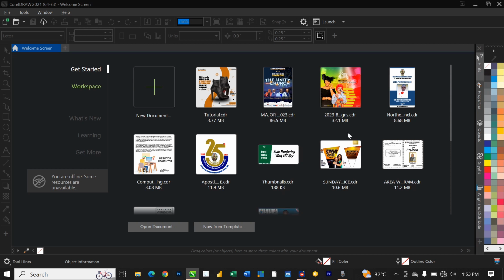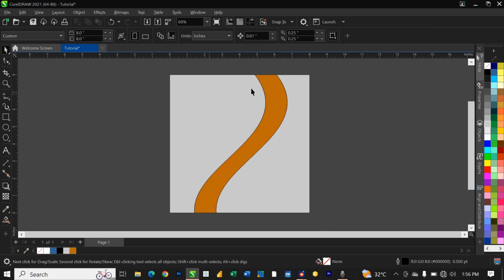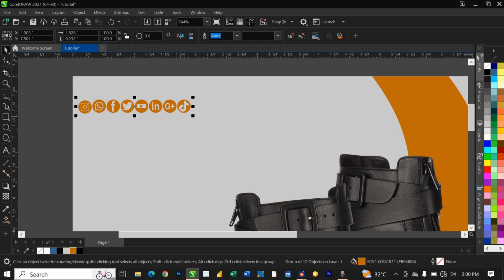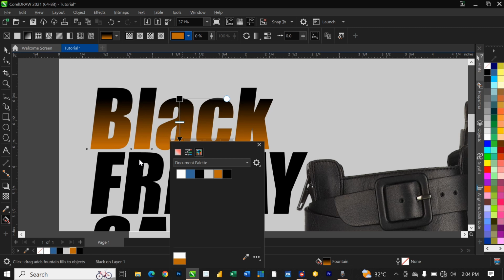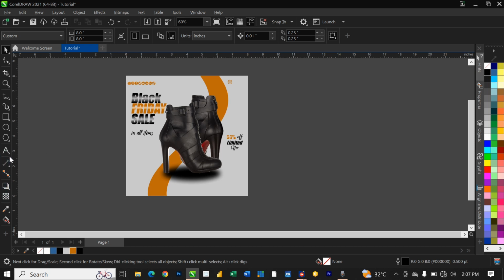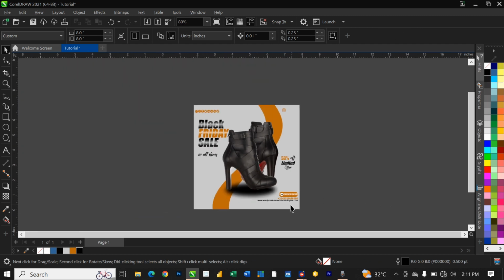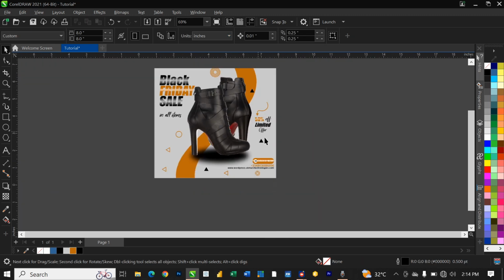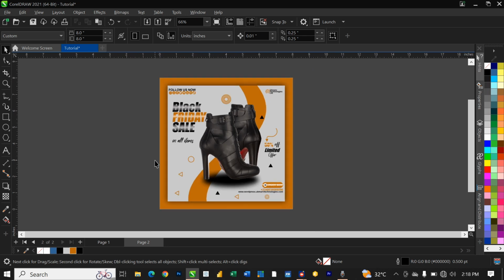Shoe Flyer Design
This tutorial will give you tips and tricks on simple flyer design.